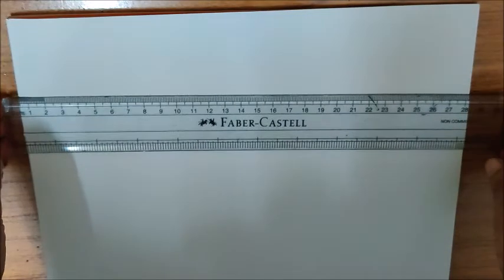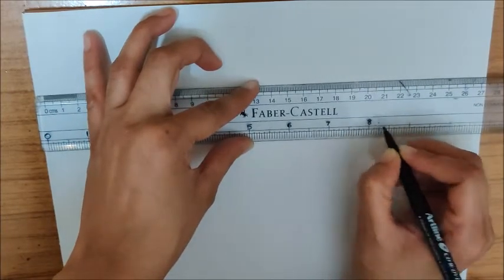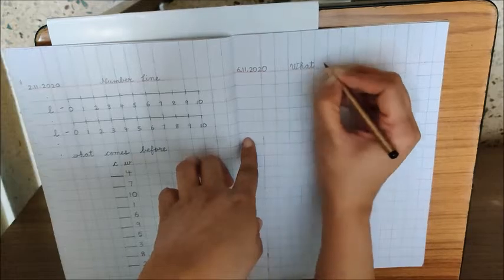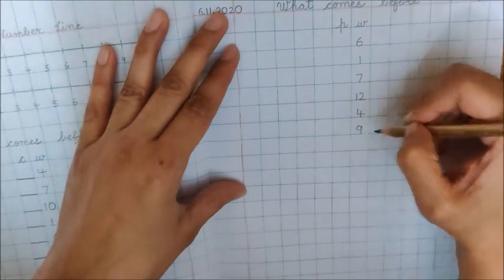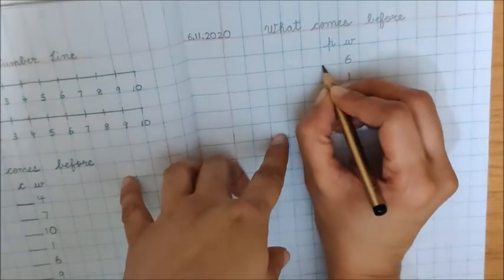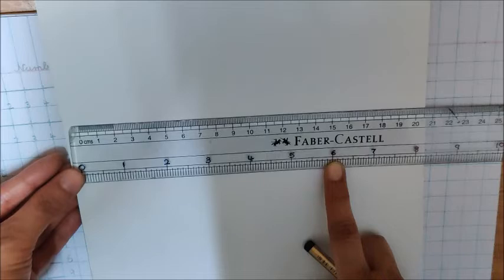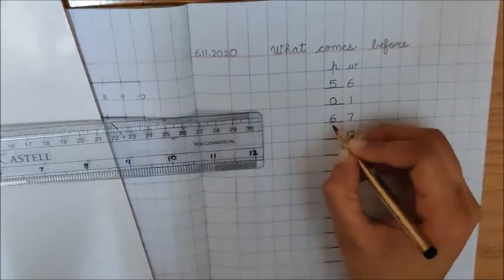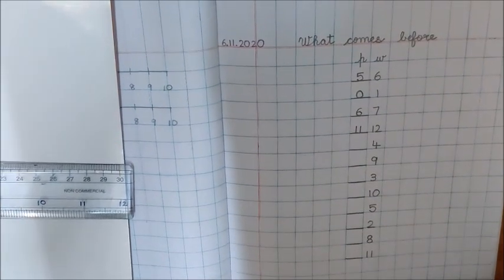Let's revise 'What comes before'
Learning Objectives-
1. To revise 'Before' concept.
2. To learn using number line.